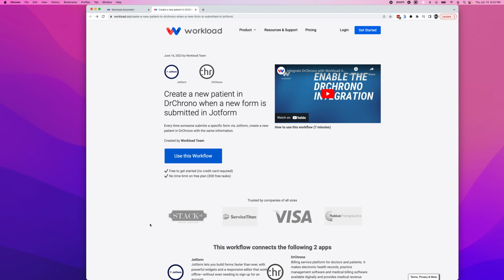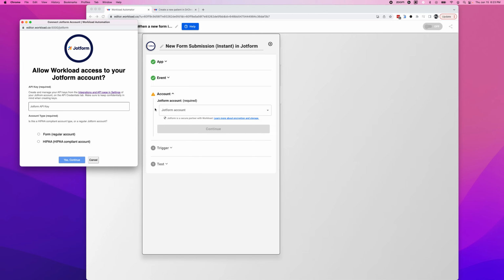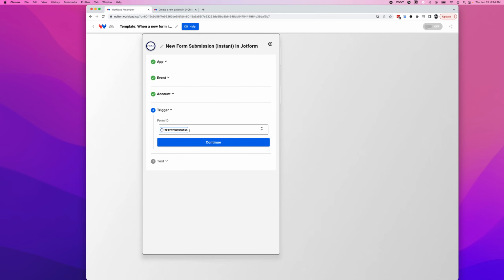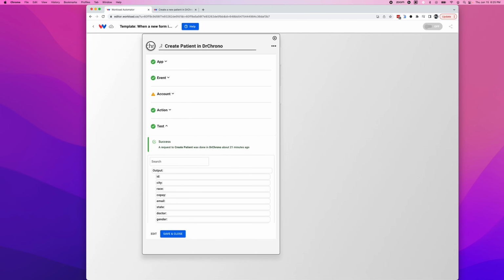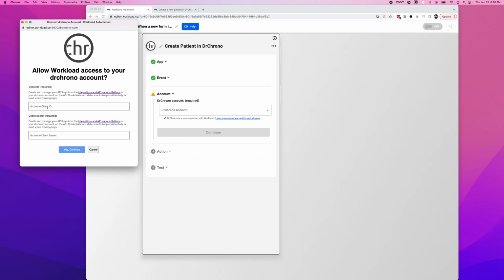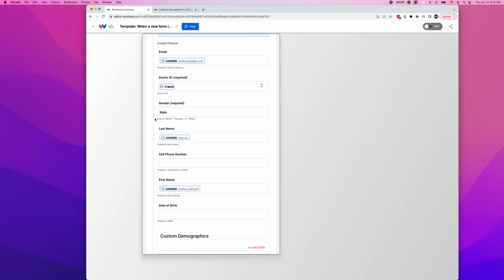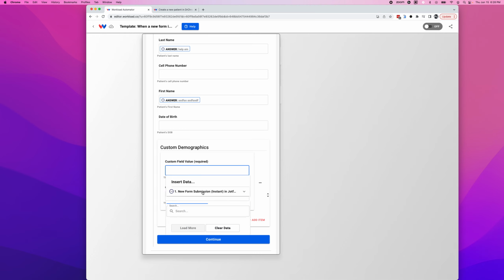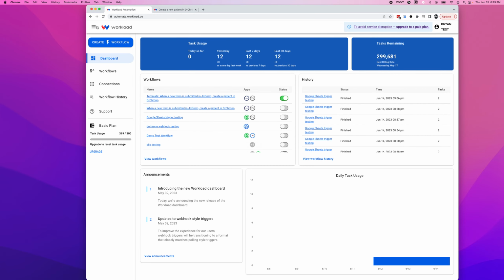Create Patients in DrChrono when Jotform is submitted!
In this video, you'll be able to integrate DrChrono with Jotform in just a few short minutes. This means that every time someone submits a specific form in Jotform, you'll be able to automatically create patients in DrChrono.